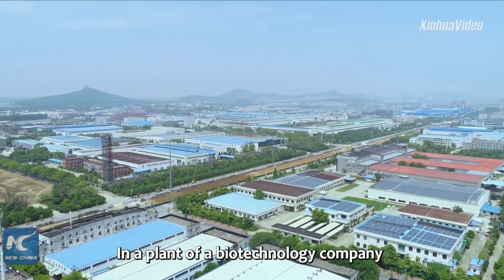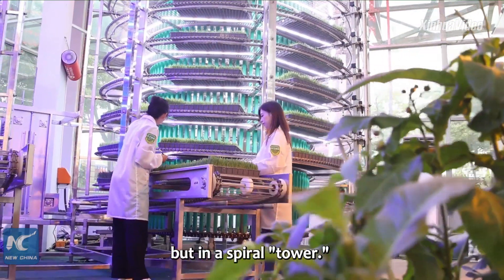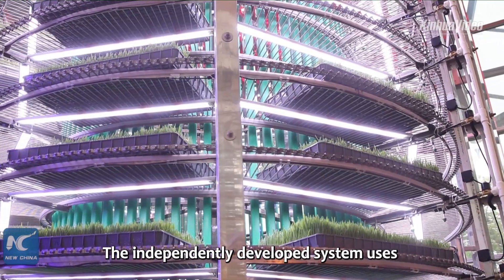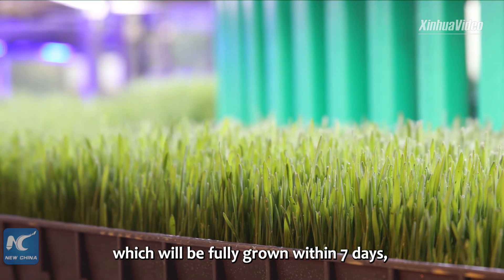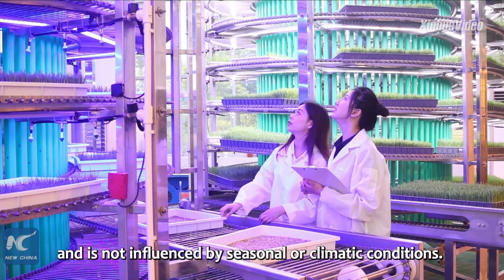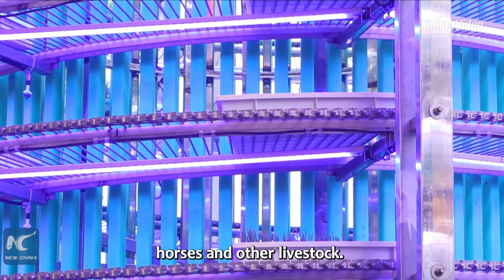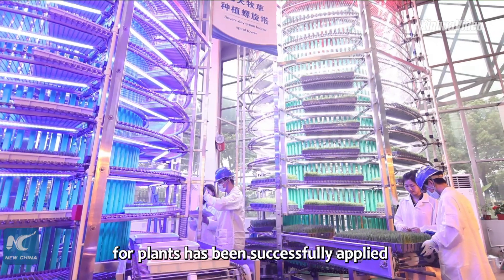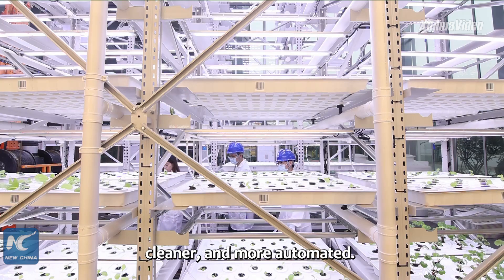New tech promotes growth of forage grass in Anhui, China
A special tower for agricultural production: In a plant of a biotech company in Ma'anshan, China, forage grass does not grow on land but in a spiral tower.